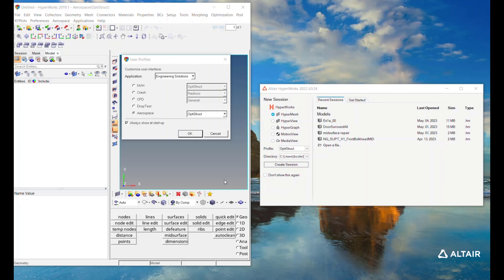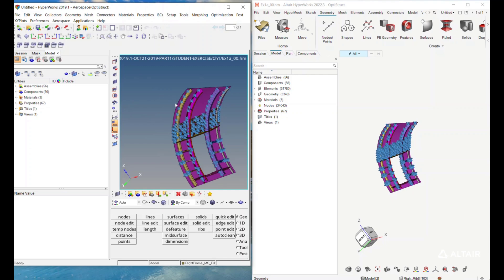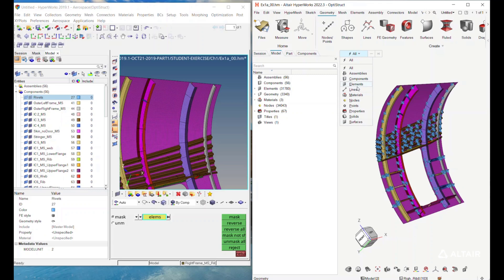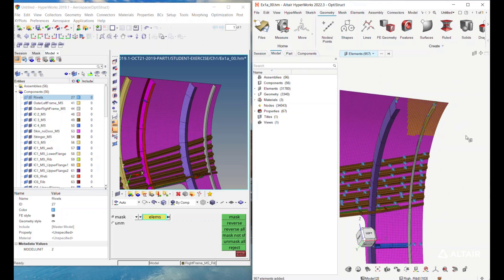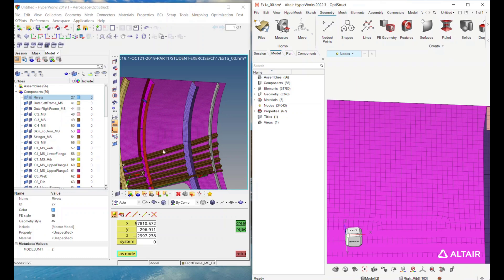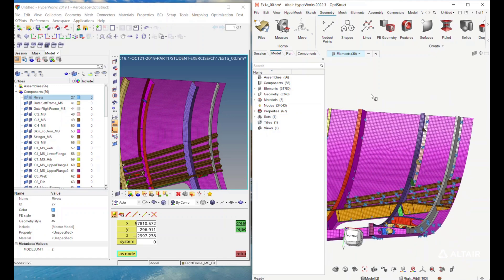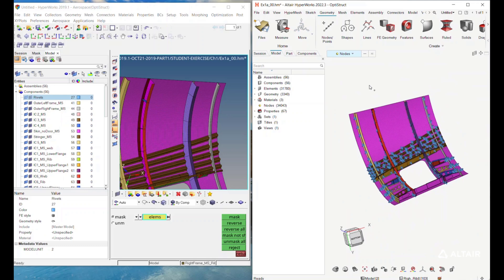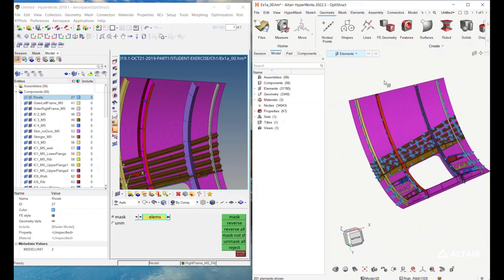EP 22: HyperWorks - Transition to New User Experience: Model Manipulation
In this video we explain some of the differences between HyperWorks Legacy and HMx. In this second session we detail model manipulation aspects, such as mask and advanced selection.